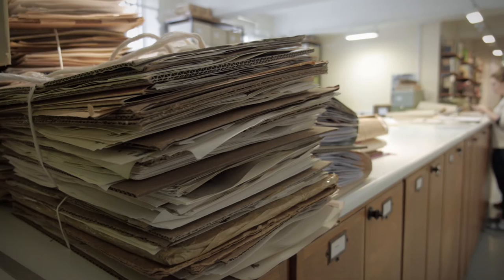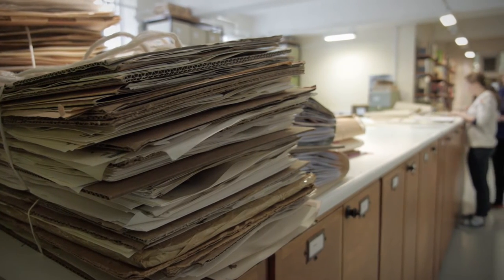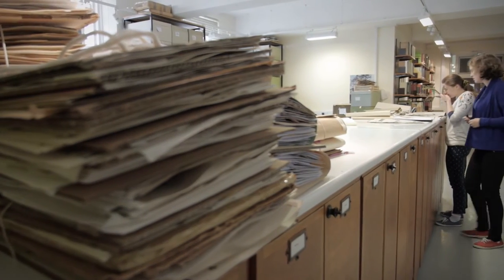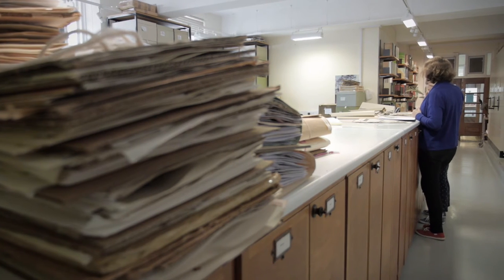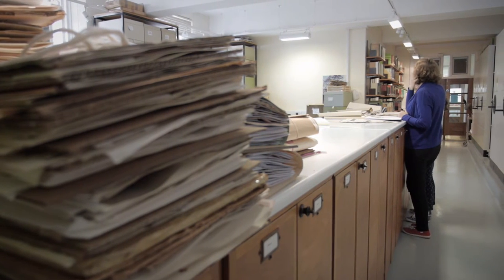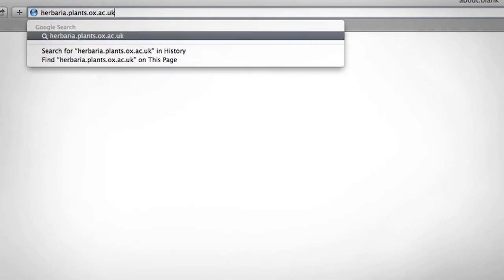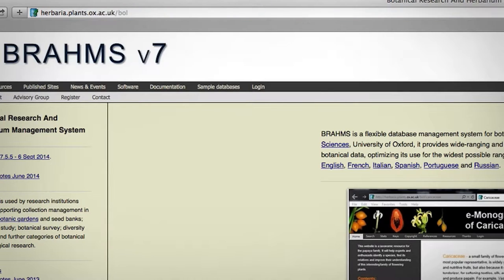BRAHMS BBSRC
brahms database support from BBSRC. Denis Filer explains somethng about this Oxford Univrsity project.